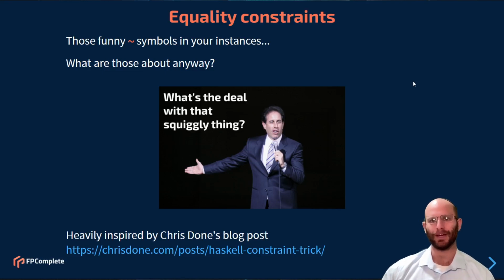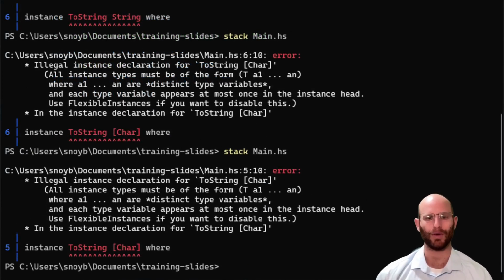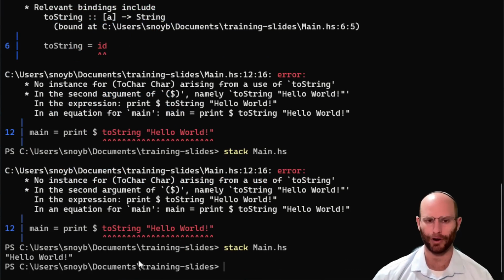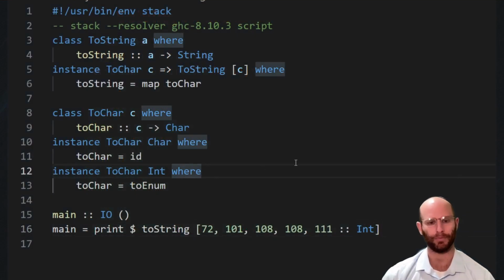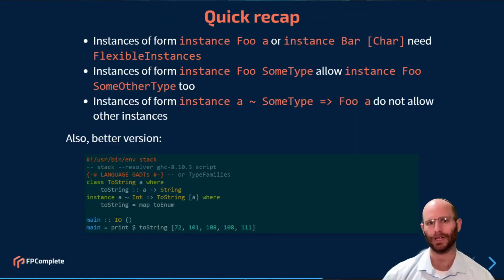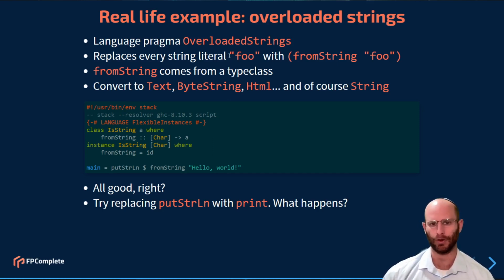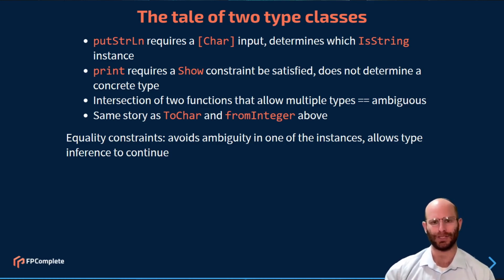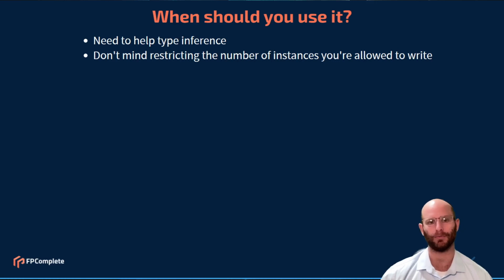Equality Constraints in Haskell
Ever wondered about those pesky ~ symbols in typeclass instances? Want to know when to use them? Look no further! We'll cover equality constraints in this video.